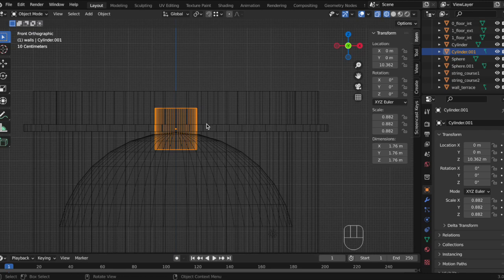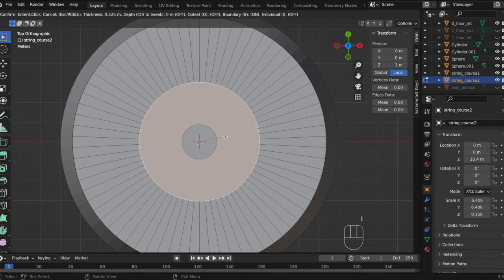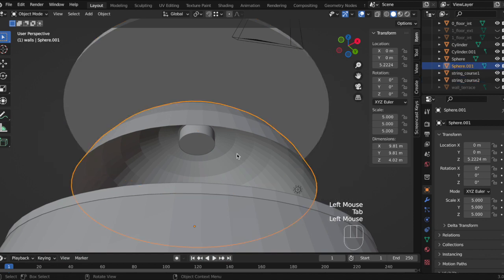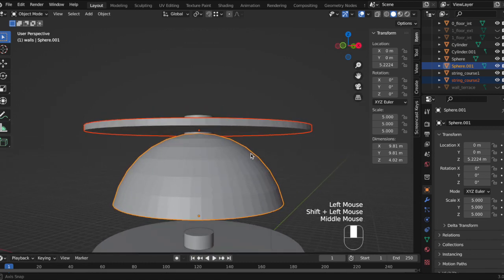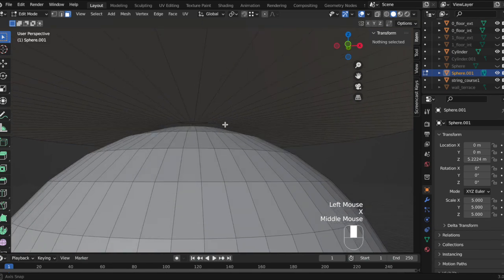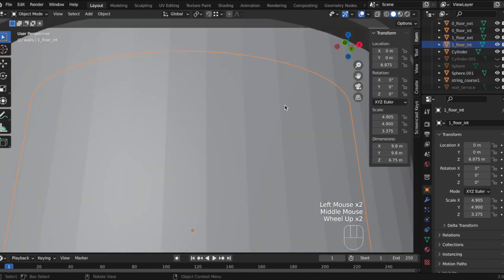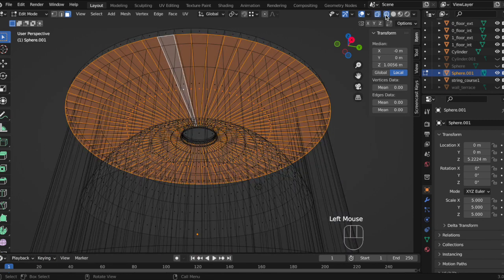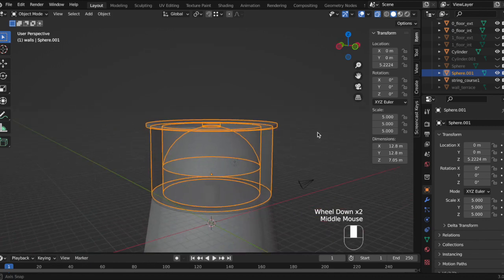8. Floor connection openings pt 1